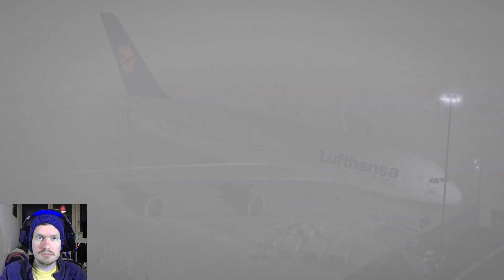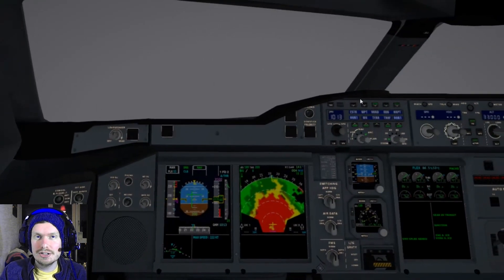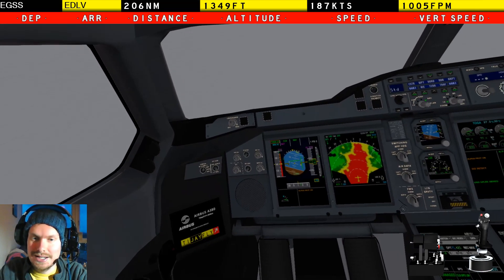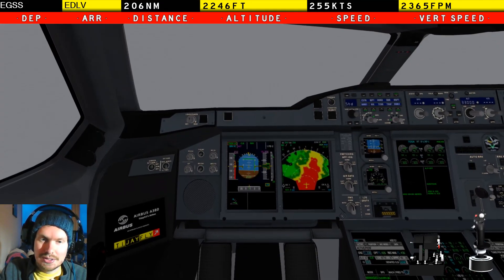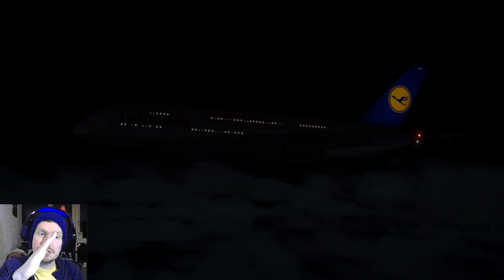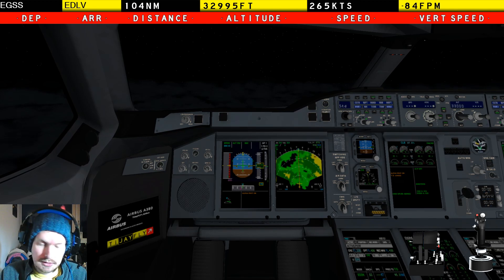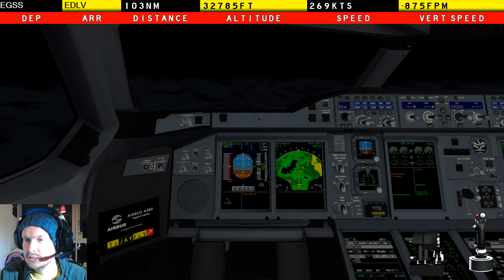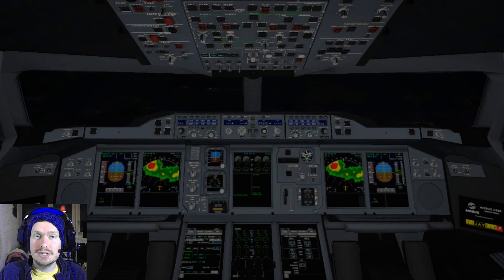A380: Stall recovery & Alpha Protection | X-Plane 11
Explaining & demonstrating manual stall recovery, and the automatic "Alpha Prot" system, in an Airbus A380.

This is the payware Peter Hager A380, available from Peter's Aircraft on the X Plane store.

Donators:
ANDREI DULCU
Cobalt Skies / MattDesigns
Layla
Rensemiddel